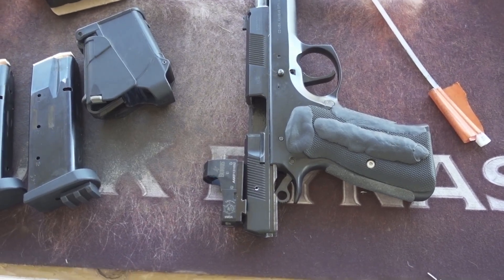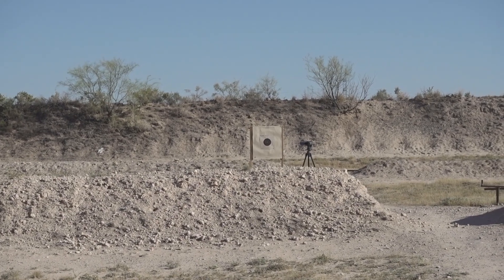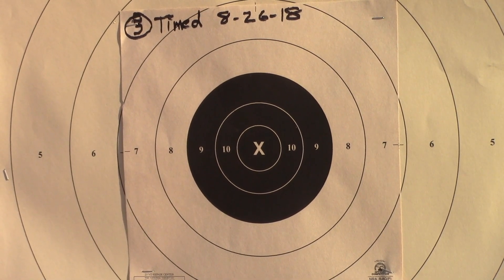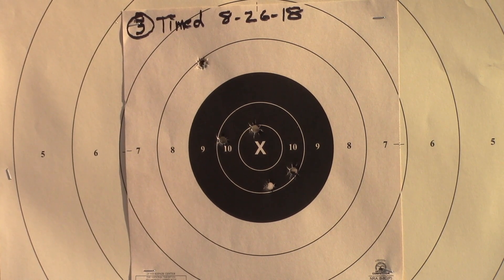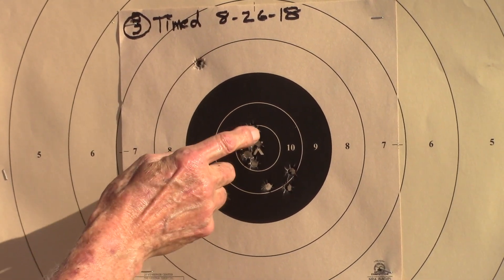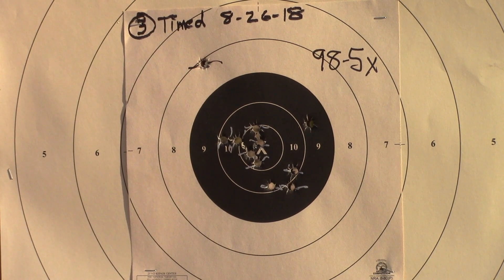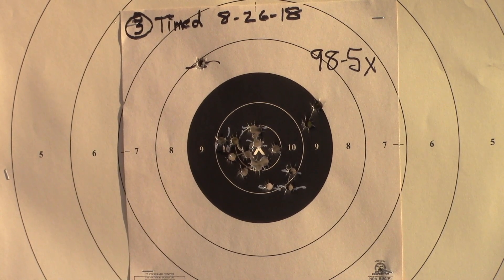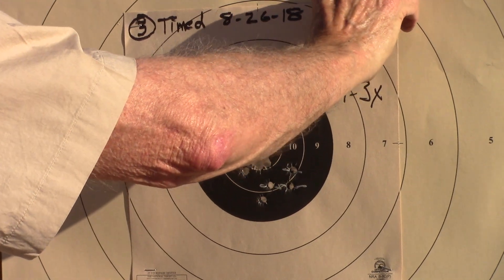2018=8=26 timed 97BE target 3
Two good (for me!)  bullseye practice targets, timed fire, .45 centerfire.